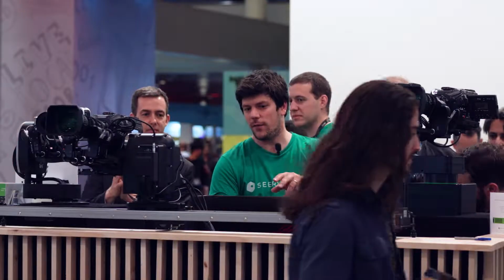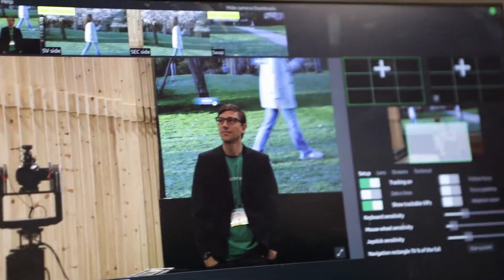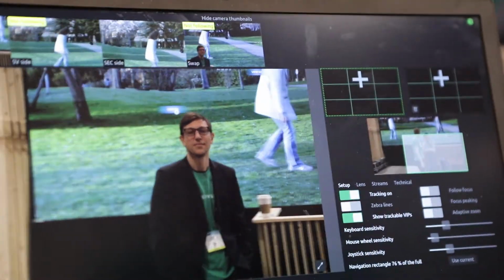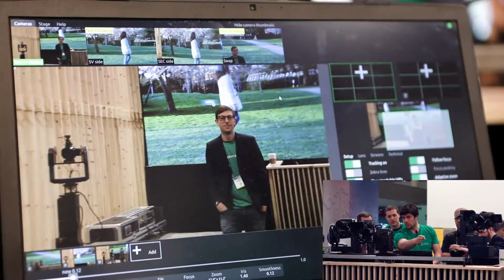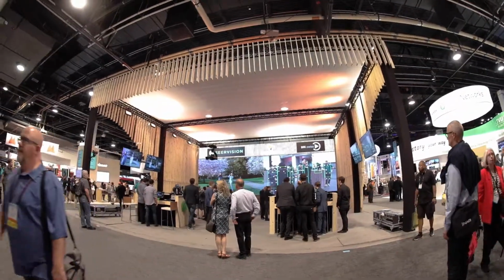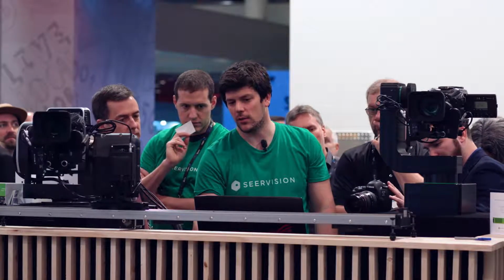Seervision System Demo